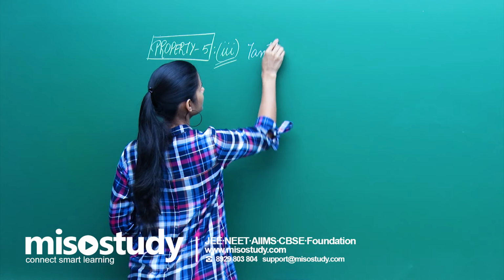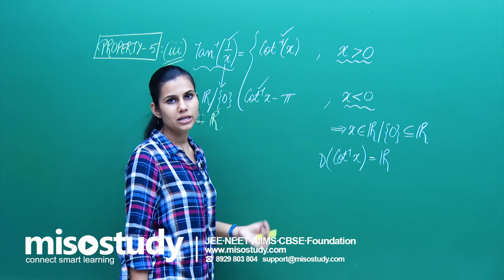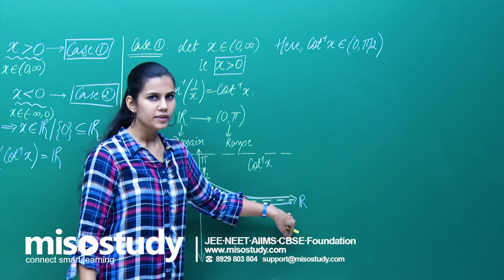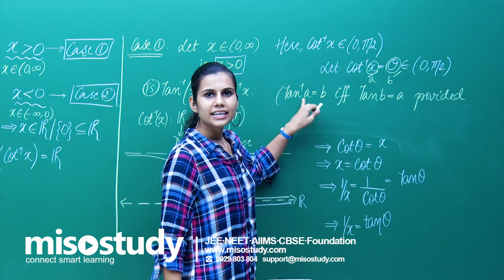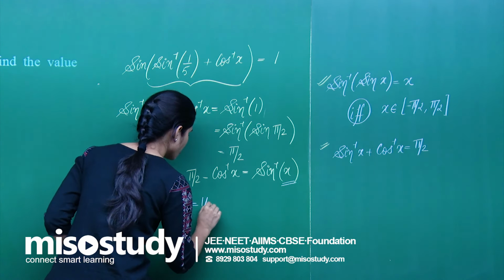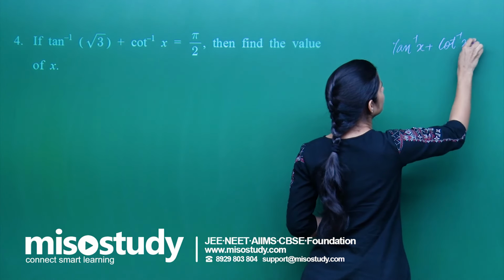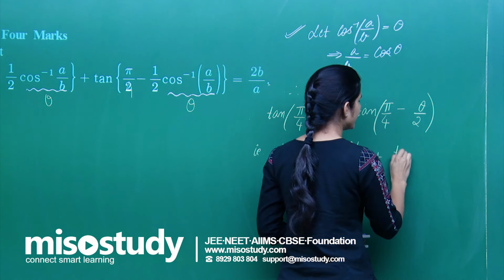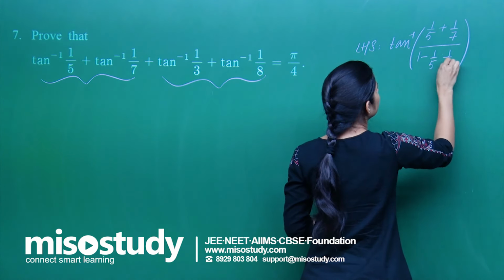CBSE 11&12 Mathematics | Properties of ITF-Part | Theory & Problem Solving | In English | Misostudy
Check out video lecture about Properties of ITF-Part from chapter Inverse Trigonometric Functions of Mathematics, online video lecture for CBSE class 12th students, prepared by the best-experienced faculty of Misostudy

Inverse trigonometric functions are also called “Arc Functions,” since for a given value of a trigonometric function; they produce the length of arc needed to obtain that particular value. The range of an inverse function is defined as the range of values the inverse function can attain with the defined domain of the function. Domain of a function is defined as the set of every possible independent variable where the function exists. Inverse Trigonometric Functions are defined in a certain interval.

In this online video lecture, we will discuss the Theory and Problem Solving of Inverse Trigonometric Functions from Mathematics for the preparation of CBSE exam.

Misostudy's courses will help students to boost CBSE preparation to perform best in exams and achieve a good rank. Our courses includes:

1. 400+ HD Video Lectures designed by the expert faculty team
2. Theory & Problem Solving Lectures of full syllabus
3. Chapter-wise Exam Pattern Question Exercise
4. Chapter-wise PDF e-Books
5. 24X7 Doubt Clearing
6. Hard Disk Courses (No Internet required)
7. 24X7 Online Streaming Course
8. Lecture Download support for Android and iOS
9. Access anytime, anywhere using any device